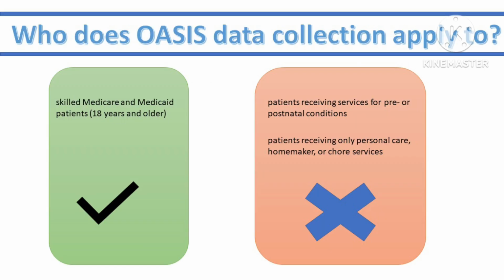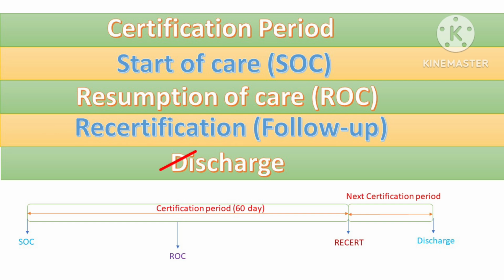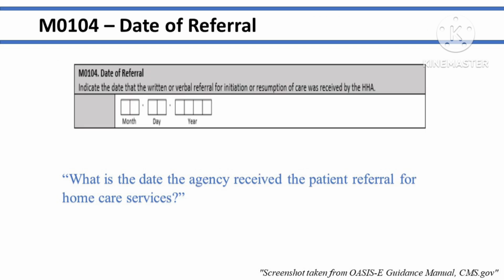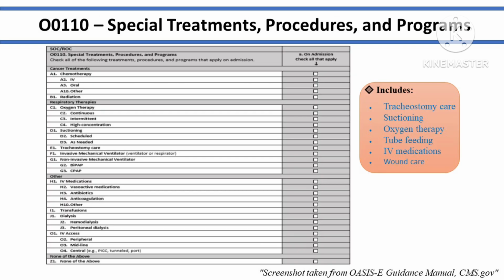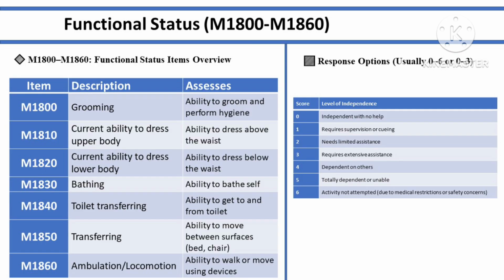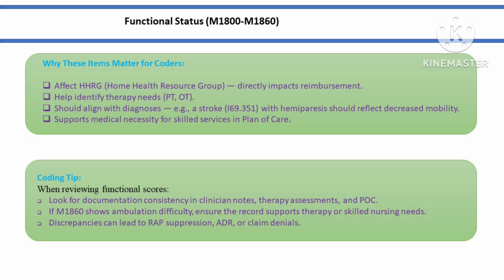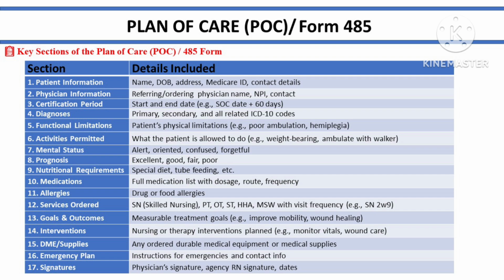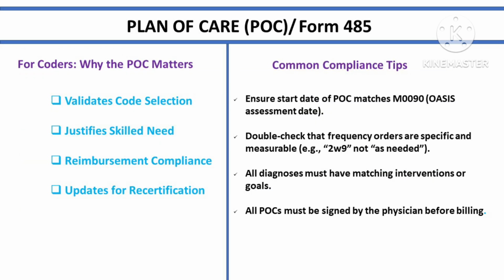OASIS & Plan of Care (485) Explained | Essential Guide for Home Health Coders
Unlock the Secrets of OASIS & Plan of Care (POC/485) for Home Health Coding!

In this in-depth video, we break down everything home health coders need to know about:

🔹 OASIS items (M0110, M1000, M1005, M1033, etc.)
🔹 Integumentary and Functional Status (M1800-M1860)
🔹 GG Series Assessments
🔹 Developing & Interpreting Plan of Care (CMS 485 form)
🔹 Coding tips & documentation best practices

Whether you're a beginner or experienced coder, this video will strengthen your understanding of home health documentation and improve your coding accuracy and compliance.

📌 Perfect for those preparing for Home Health Coding Certification or working in home health agencies.

👉 Chapters:
00:00 Introduction
00:53 What is OASIS?
01:10 Who does OASIS data collection apply to?
01:28 When did OASIS is used?
01:55 What is Certification period, SOC, ROC, RECERT, Discharge ?
04:04 Who Completes OASIS?
05:05 Role of Medical Coder in OASIS
05:31 M0102 – Date of Physician-Ordered SOC or ROC
06:12 M0104 – Date of Referral
07:03 M0110 – Episode Timing
07:36 M1000 – Inpatient Discharge Date(s)
08:03 M1005 – Inpatient Discharge Date
08:26 M1021 and M1023: Primary Diagnosis and Other Diagnoses
09:08 O0110 – Special Treatments, Procedures, and Programs
09:45 M1033 – Risk for Hospitalization
10:26 Skin Conditions or Integumentary Status (Section M).
11:39 Functional Status: M1800 - M1860
15:13 GG Series Breakdown
16:11 Understanding the Plan of Care (Form 485)
16:45 Key Sections of the Plan of Care (POC) or 485 Form
20:04 Why POC matters to coder and Common compliance Tips
21:15 Final Thoughts

👍 Like if you found it helpful and 💬 Comment with your questions!